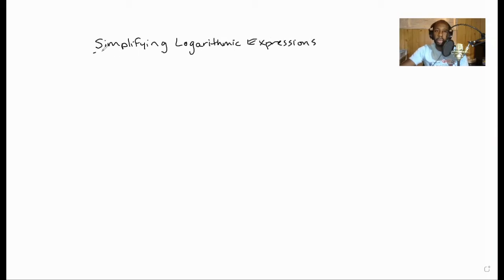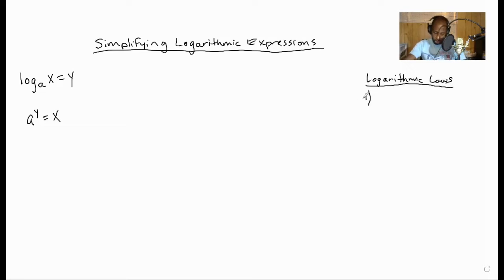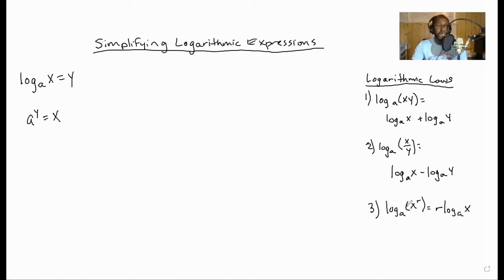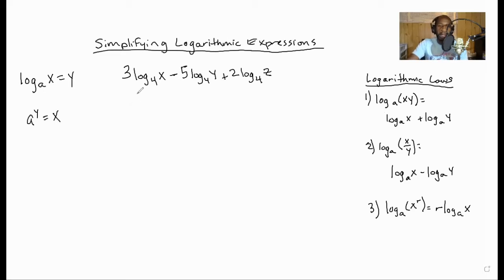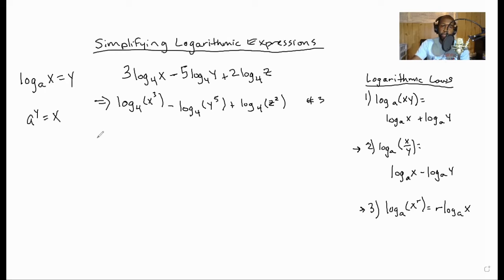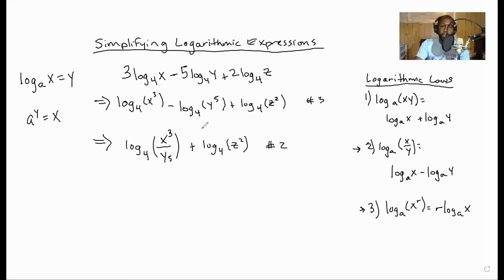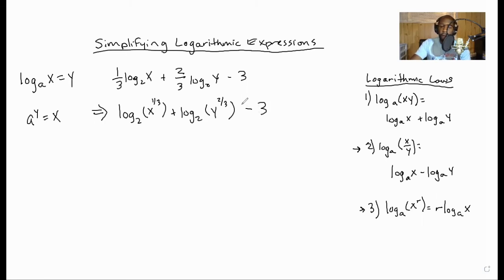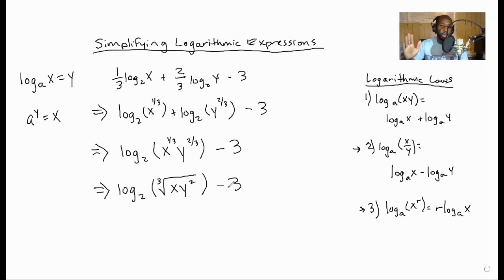Simplifying Logarithmic Expressions (Calculus 1)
In this video, we talk about how to simplify logarithmic expressions.  Make sure that you carefully apply all three logarithmic laws one-by-one.

to get access to our free downloadable math notes